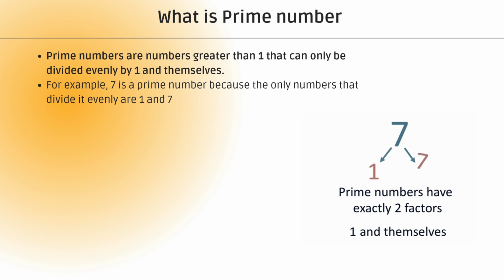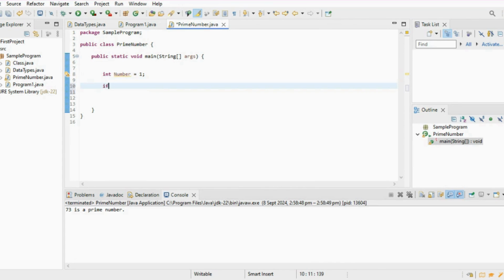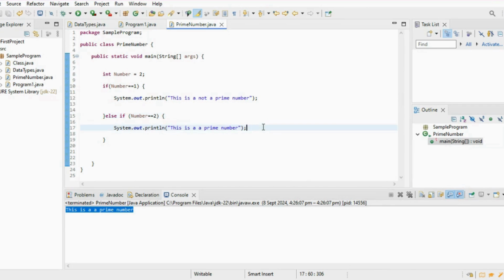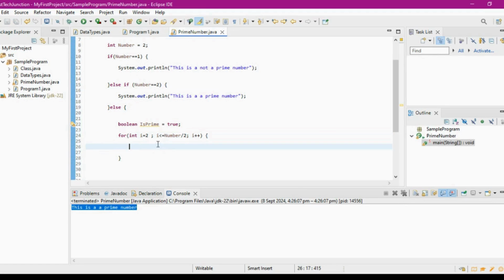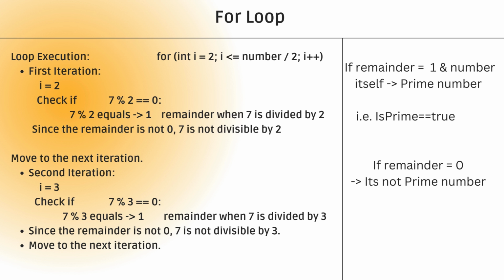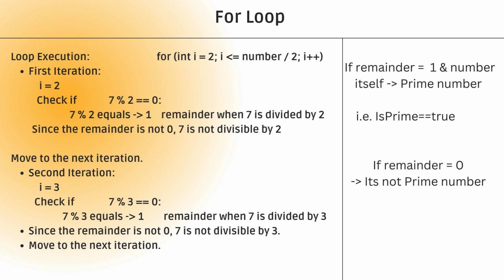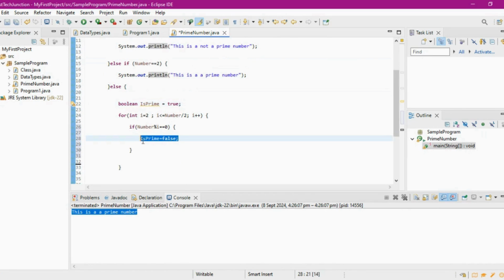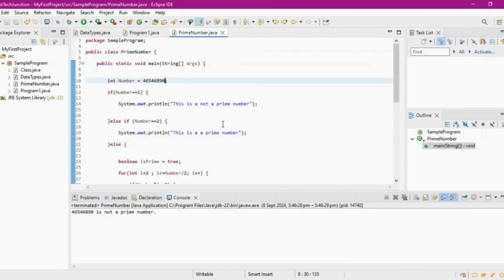Program2- Prime Number |Java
🔍 Welcome to TestTechJunction! In this video, we dive deep into Java programming to explore how to identify prime numbers. Whether you're a beginner or looking to sharpen your coding skills, this tutorial will guide you through the process of writing efficient algorithms to determine prime numbers in Java.

🚀 What you'll learn:

Basics of prime numbers
Writing a Java program to check for prime numbers
Optimizing your algorithm for better performance

Java learners and enthusiasts
Coding interview preparation
Anyone interested in algorithms and number theory